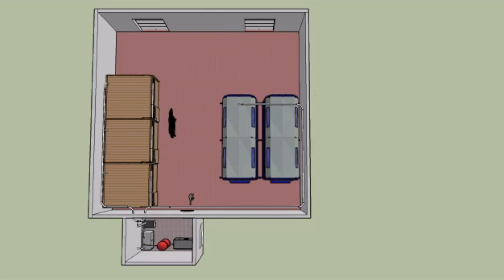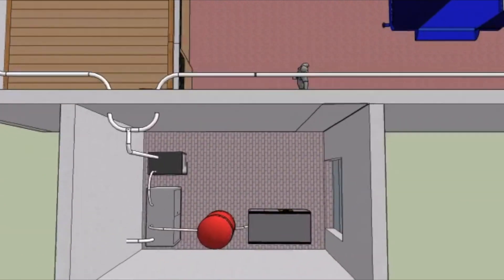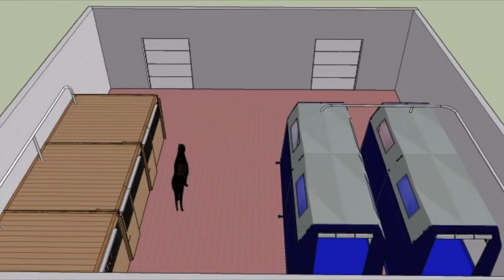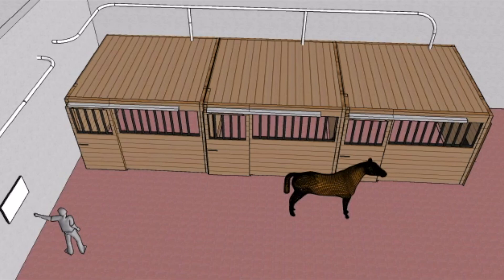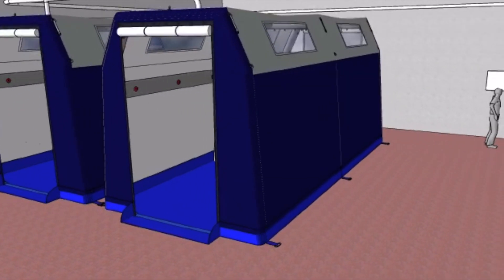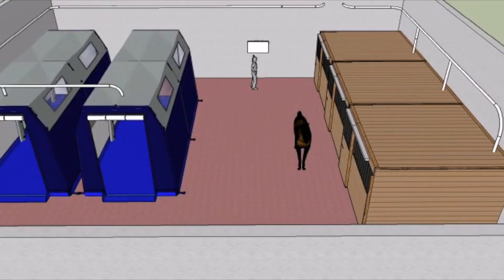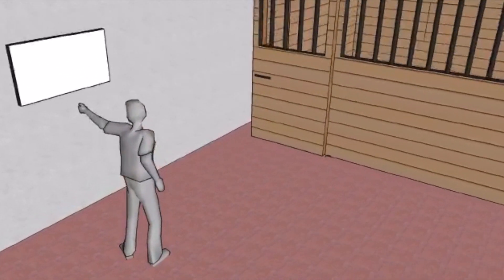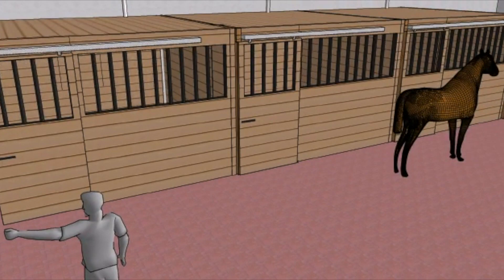Equine Training Setup by Altipeak International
This video describes the equine training setup for race horses.
About Us:
We provide altitude training for all fitness levels and we have the most experienced altitude coaches in Ireland. Through our very own CE, EN, and ISO Certified Patented Altitude Machinery we provide our customers with the world’s safest altitude training chambers! We monitor and control oxygen levels, temperature, humidity and most importantly Co2 levels - which if not monitored correctly can rise to a toxic level whilst training in an enclosed area.